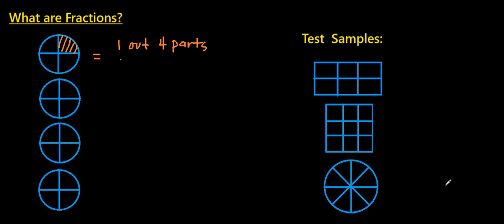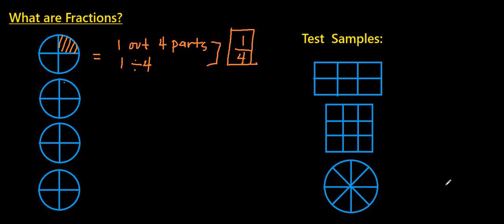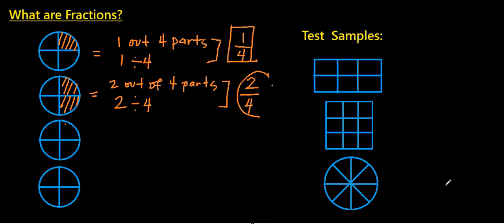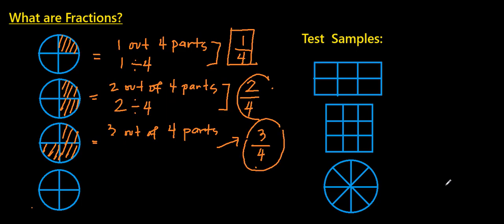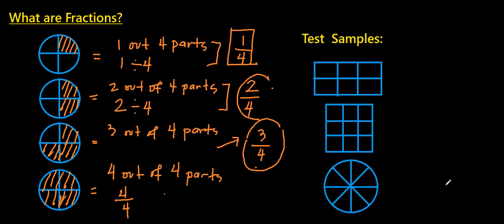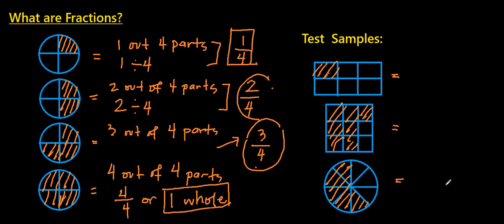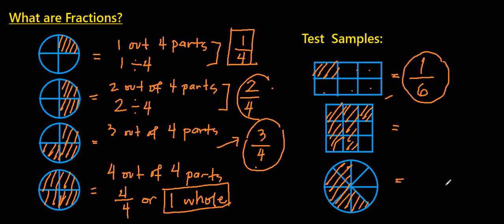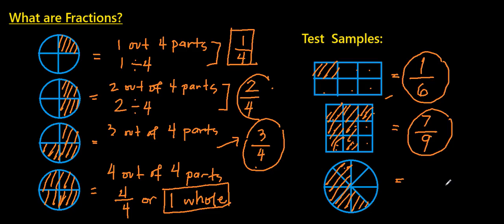What are Fractions?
How to write fractions?
See assignment in comments section.